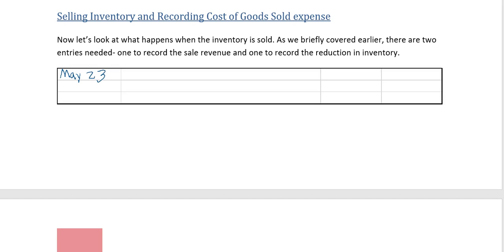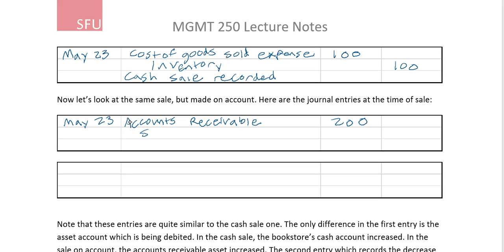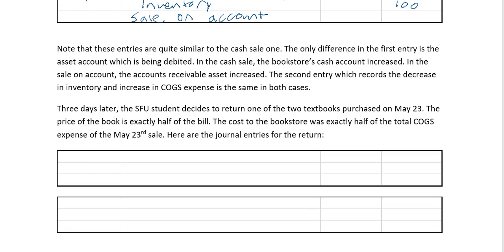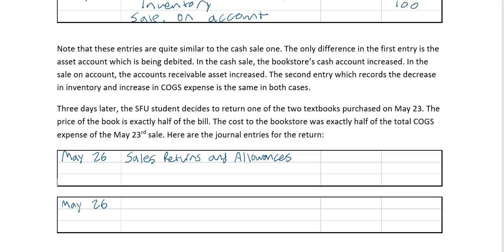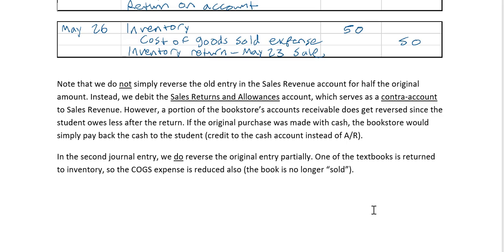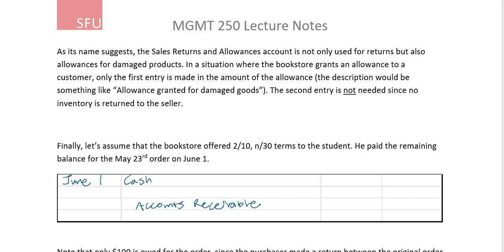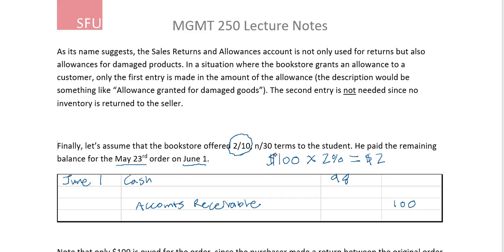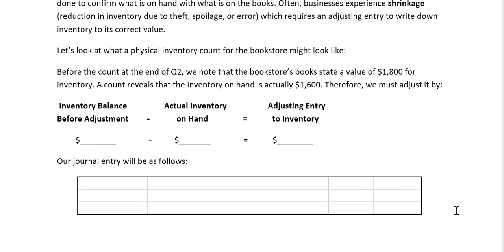Ch5- Part 5